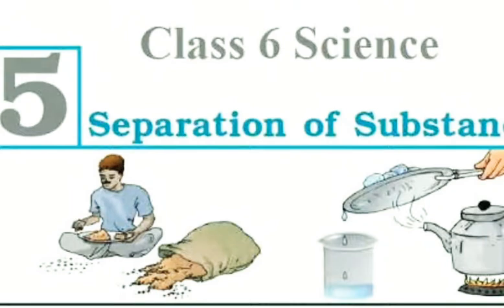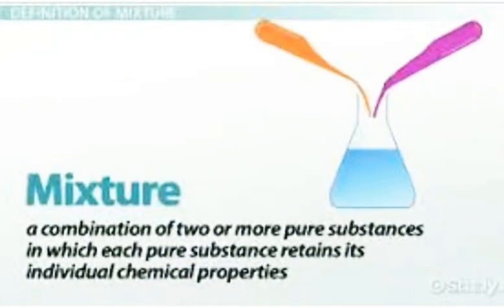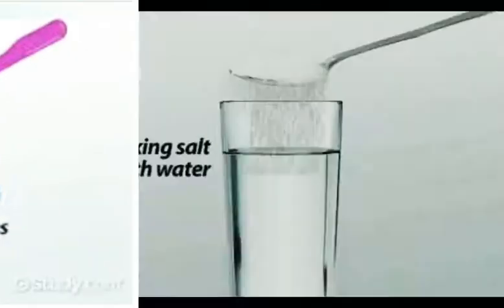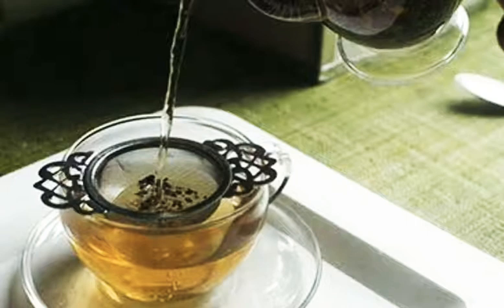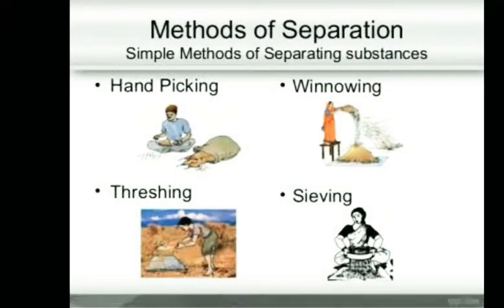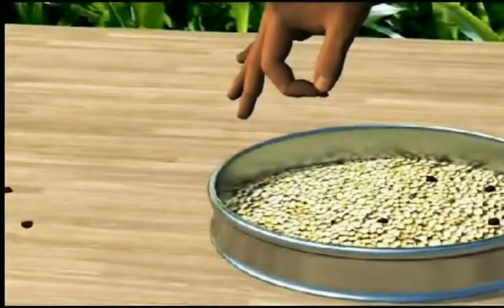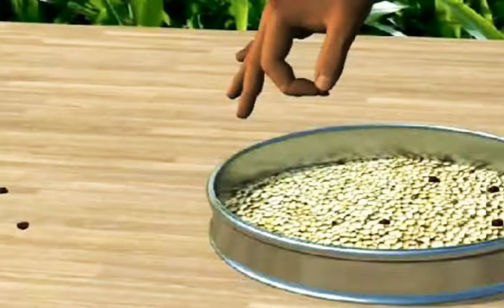Separation of Substances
SCIENCE - ICSC, CBSC, NCERT. CLASS - 6 Part - 1